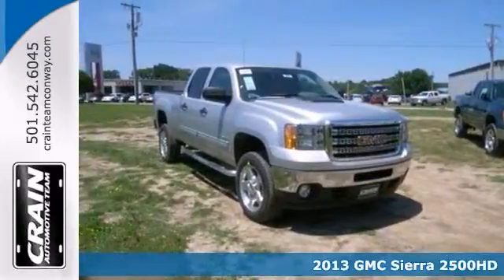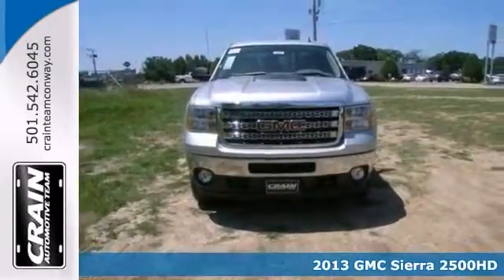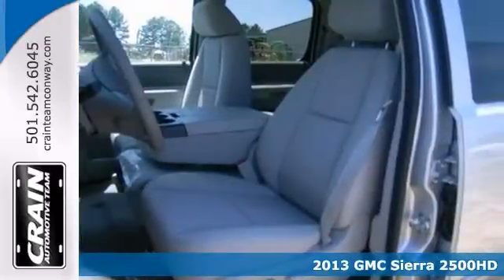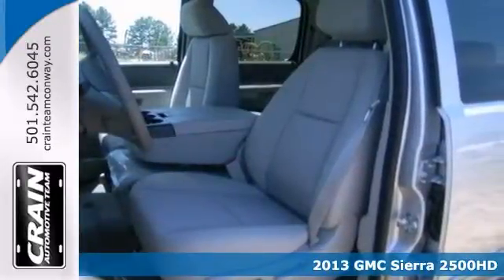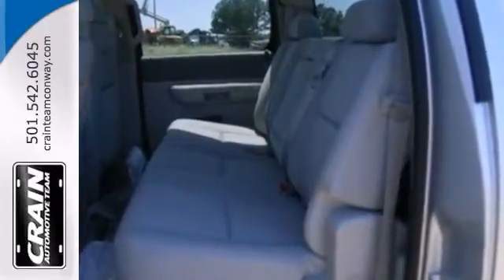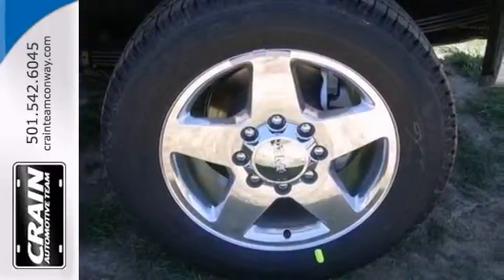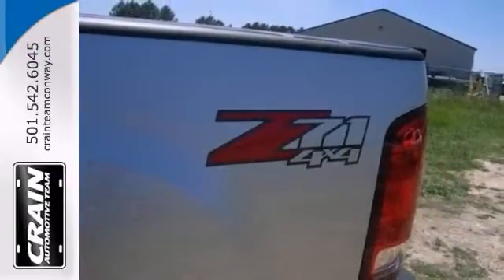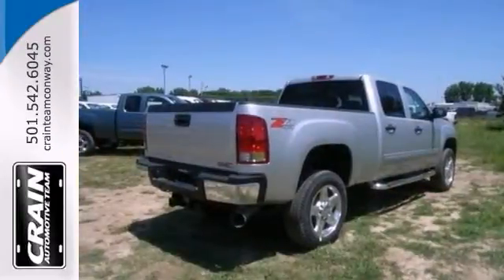2013 GMC Sierra 2500HD Conway Little Rock, AR 3GT2628 SOLD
Year: 2013
Make: GMC
Model: Sierra 2500HD
Trim: SLE
Engine: Gas V8
Transmission: Automatic
Color: Quicksilver Metallic
Interior: TITANIUM CLOTH
Stock #: 3GT2628
centera href=" src= width=155 height=42 border=0/a/center

Address:
1003 North Museum Road